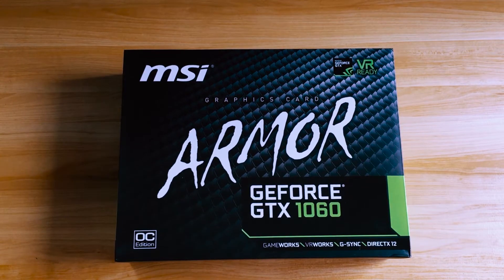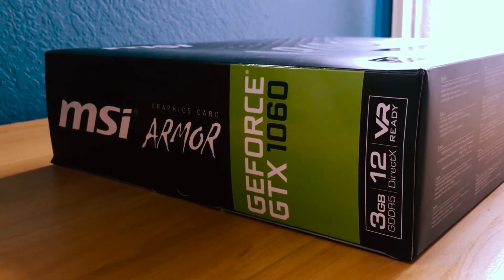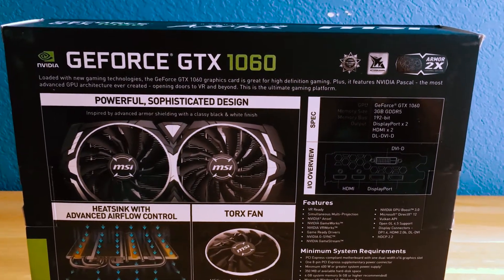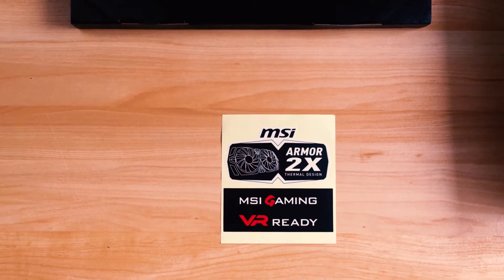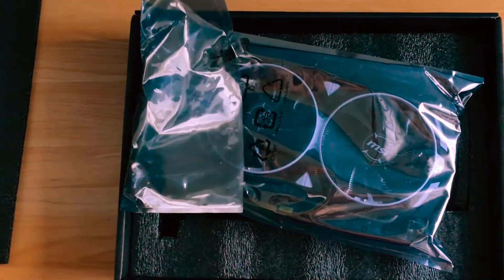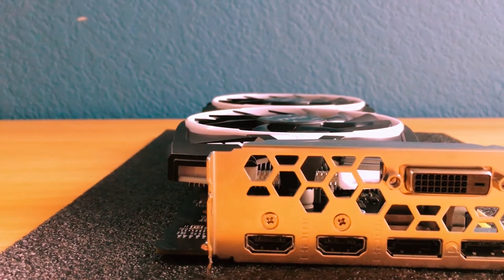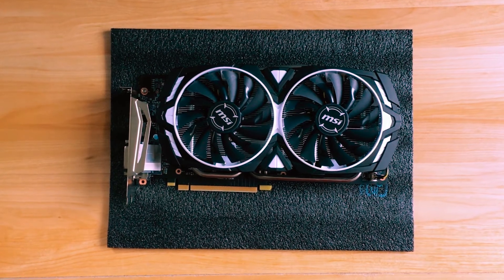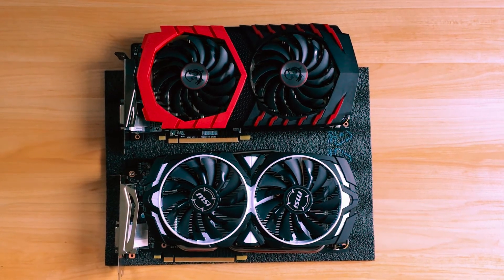MSI GeForce GTX 1060 UNBOXING! (Armor OC Edition)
MSI GEFORCE GTX 1060 UNBOXING

Quick unboxing video of the MSI GEFORCE GTX 1060 Armor OC Edition.

Product Info
Name: MSI Geforce GTX 1060
Price: $199
Source: Amazon.com